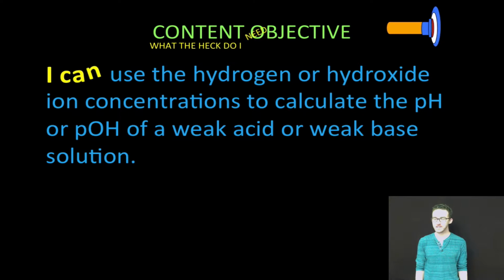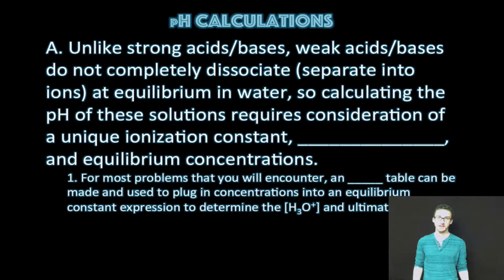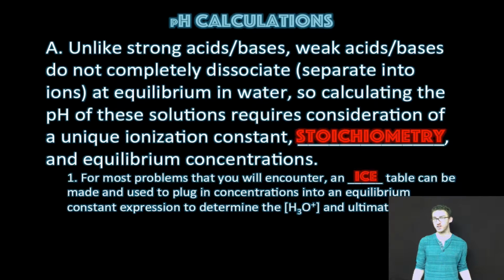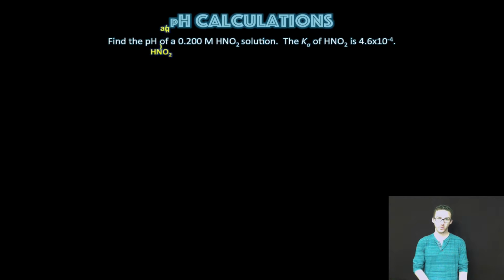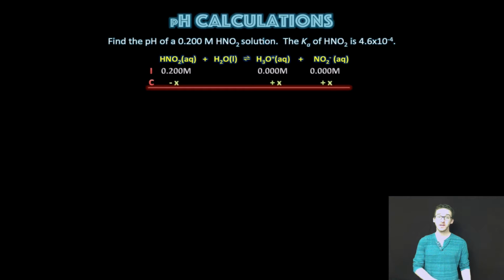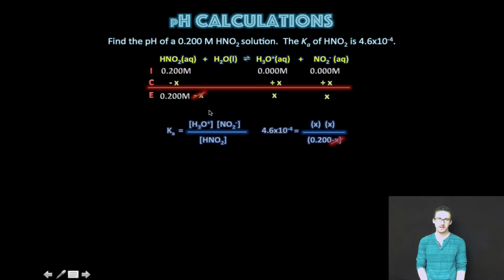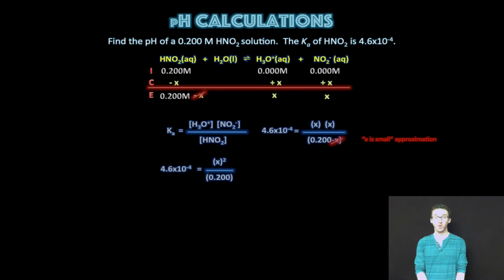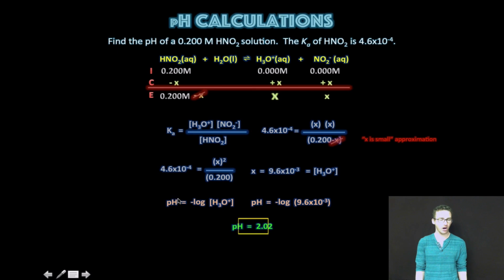Calculating pH and pOH of Weak Acids and Bases